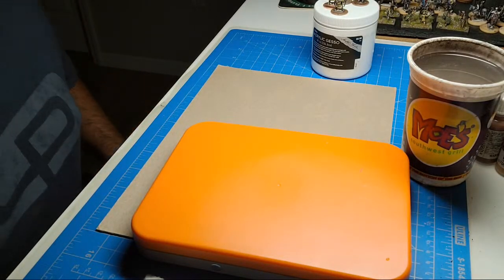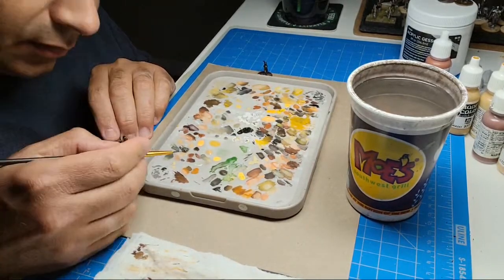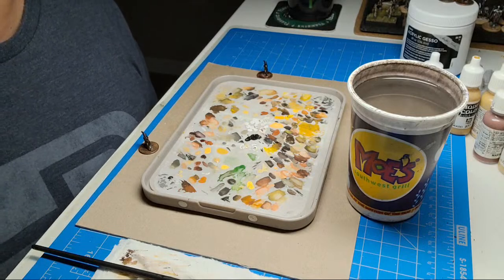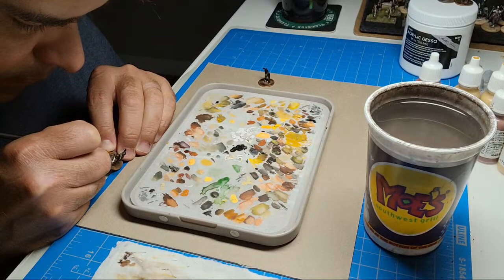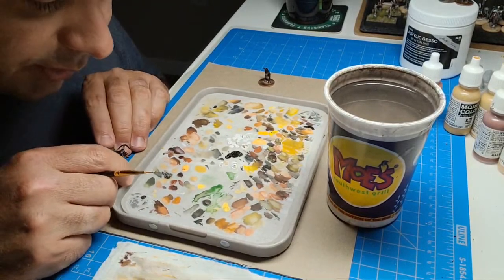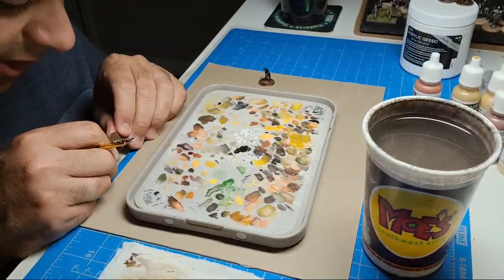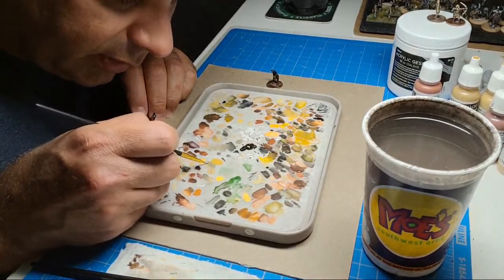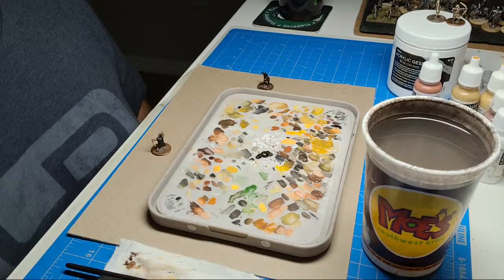8-13-20 - Thursday Night Painting - Irish Bow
In this video I finish up another of my Irish bowmen and even bring up some mystery figures I bought at last Historicon.